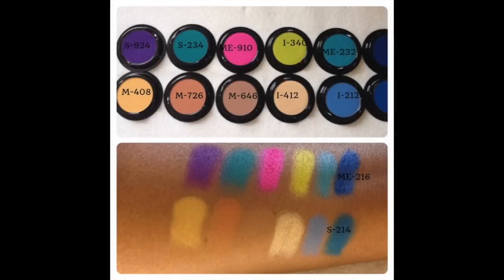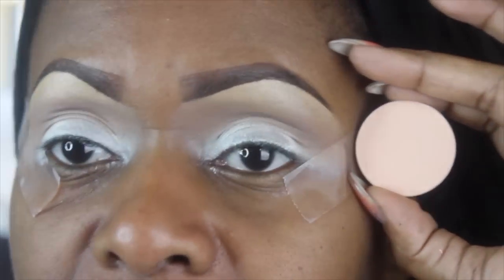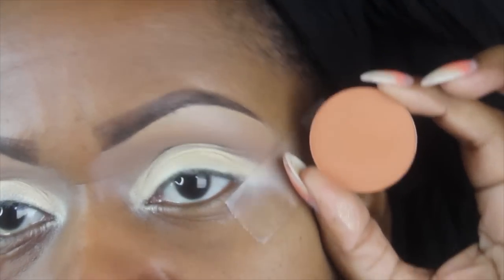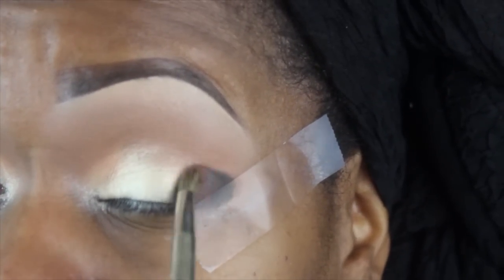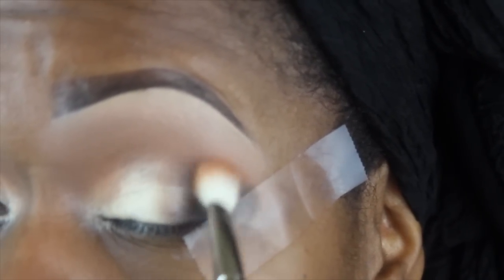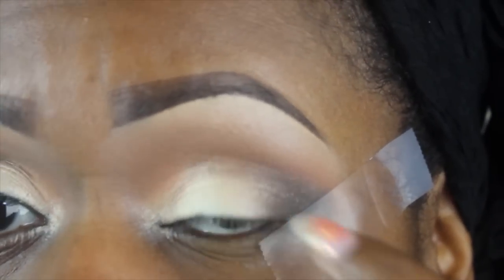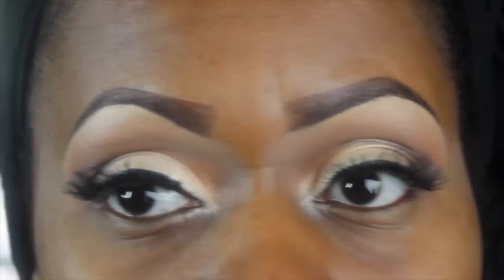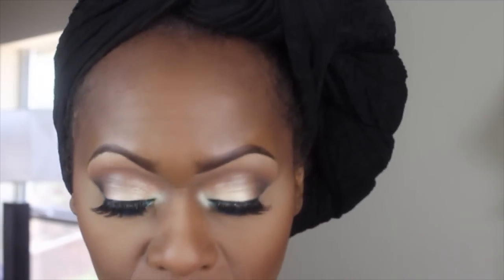MUFE Artist Shadows Blue Pop Makeup Tutorial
Thanks so much for taking time out of your schedule to spend a few minutes w/ me. enjoy. muah!!

**All products are M.A.C. Unless otherwise specified:

Nars Coconut Grove/ MUFE Aqua Brow #30

**Studio Finish NC35 to highlight brow bone and define brows and on lid; MUFE Clown White on lid

**High Def Cyan chromographic pencil on lower water line/ lash line

MUFE 156 as brow bone highlight; soft brown; M-646 e/s as crease transition; MUFE M-726 e/s as crease blending color; MUFE 156/ 29/ 28 e/s; MUFE I-412 e/s on lid and MUFE S-214 e/s on lower lash line; MUFE I-412 e/s in tear duct

**Extreme Extra Dimension mascara

**2 Double Stacked Red Cherry WSP lashes

Cheeks:
MUFE #40 Mat Bronze and Format blush; Nars Albatross as cheekbone highlight

lippie- filled lips w/ Pro Longwear lip pencil Shock Value; lined w/ Soar lip pencil; Snob lipstick topped off w/ Nars Born This Way lipglass. muah!!

Face:
Foundation- SmashBox BB cream/ Giorgio Armani Fluid Sheer #3; Becca Mink Foundation; Nars Caramel/ Biscuit concealers to correct; Nars Caramel/ Ginger radiant creamy concealers/ Giorgio Armani High Precision ReTouch 3.5 to highlight under the eyes

**Set face w/ MSF Dark

Bobbi Brown Espresso #10 Moisturizing Cream to contour; Definitive blush to contour

***ONLY set under eye area where u placed highlight

Check me out-
Blog (currently not updated as of: 17July2014)